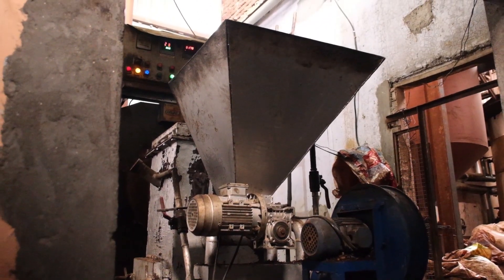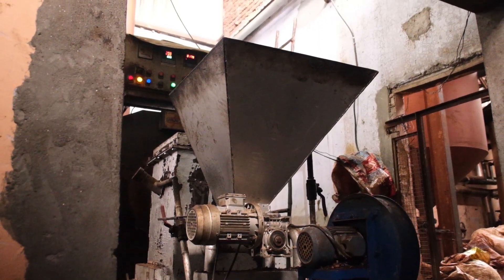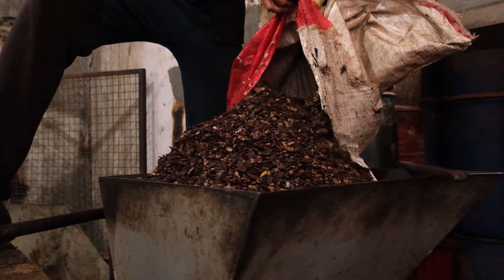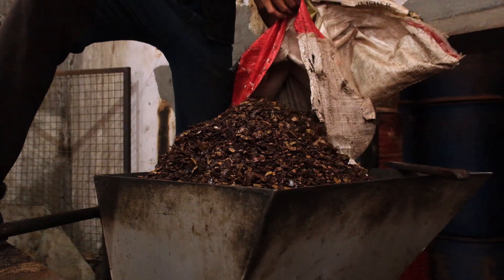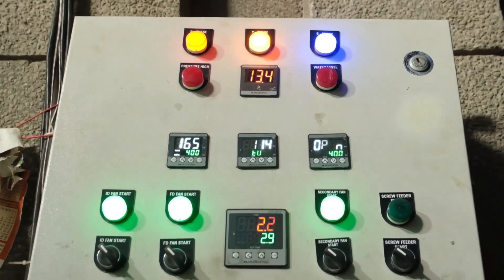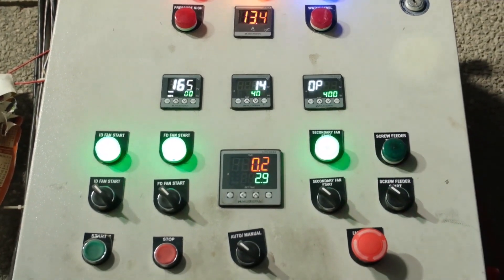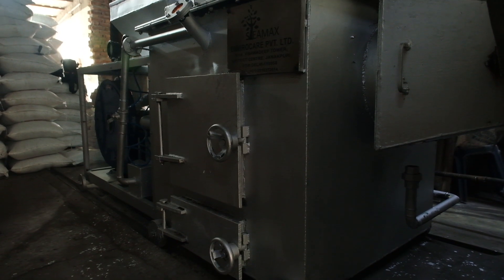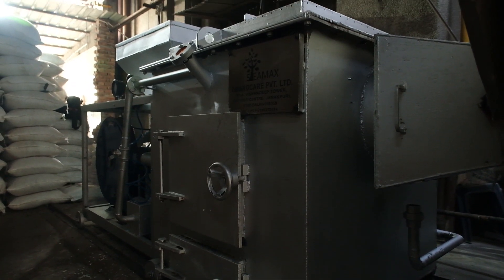Conversion of Diesel-Fired Thermic Fluid Heater to Biomass with OBR Kit | 2,00,000 Kcal/H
Shiva Oil is one of the major CNSL manufacturing plants in Uttar Pradesh. They were heavily reliant on diesel to fuel their thermic fluid heater, which not only inflated their operational costs but also burdened the environment with harmful emissions.

In 2022, Steamax transformed their operations with the groundbreaking OBR (Oil-to-Biomass Retrofit) conversion. This conversion allowed the plant to bid farewell to expensive diesel and embrace a sustainable alternative – their very own waste, cashew de-oiled cake!

With OBR, the plant witnessed an astounding 50% reduction in their fuel bills. The once troublesome maintenance became a thing of the past, as the OBR system operated flawlessly, leaving the staff free to focus on productivity and growth.

Now, this CNSL manufacturing plant shines as a beacon of eco-friendliness and efficiency in the region. Their success story serves as a testament to the power of innovation and sustainable practices, championed by Steamax.

Join us on this incredible journey, and together, let's rewrite the narrative of industrial heating with OBR – a tale of resilience, cost-savings, and a greener tomorrow.